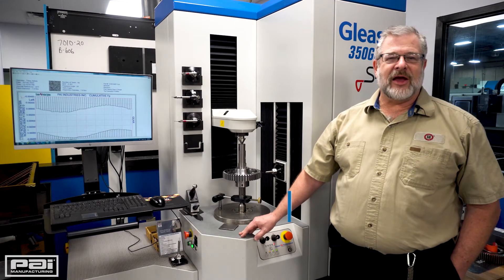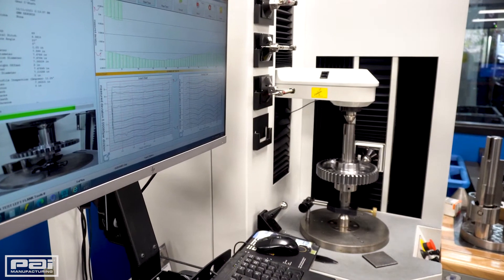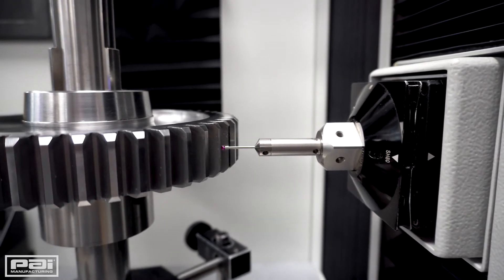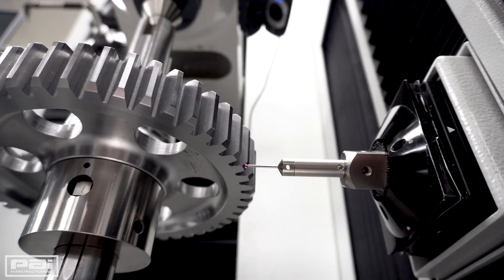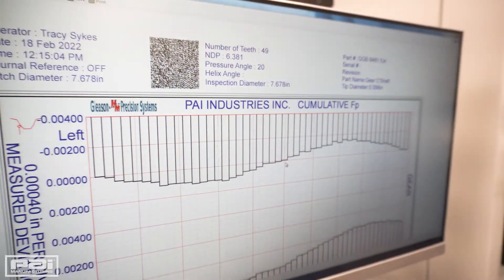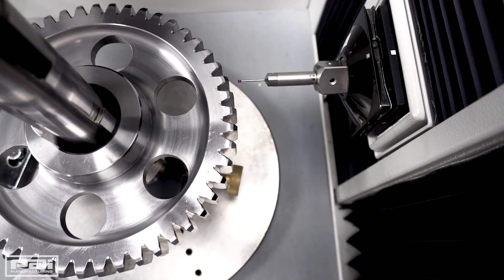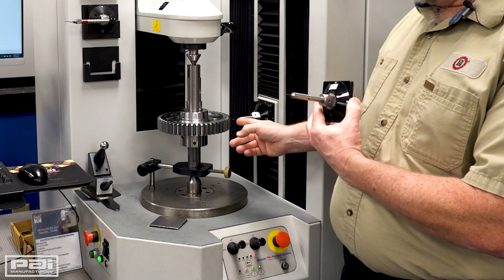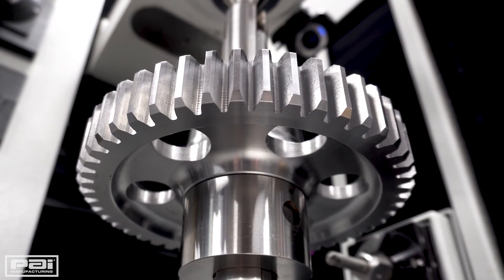PAI Manufacturing: Gleason GMM350 Analytical Gear Tester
This Gleason GMM 350 is vital part in our Quality Assurance stage. It measures the geometries of physical objects. It uses a probing system to detect discreet points on the surfaces of objects.